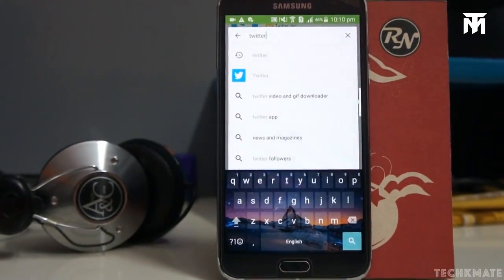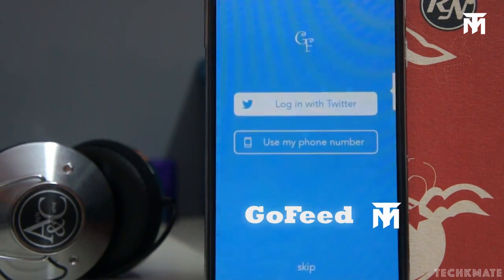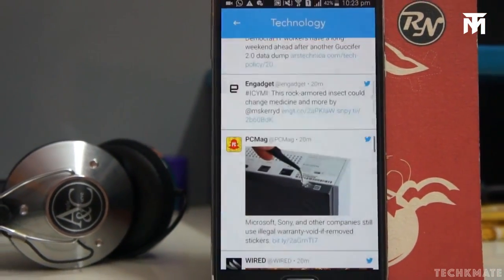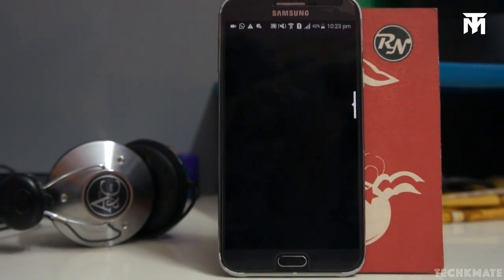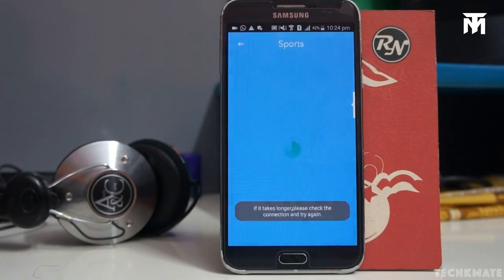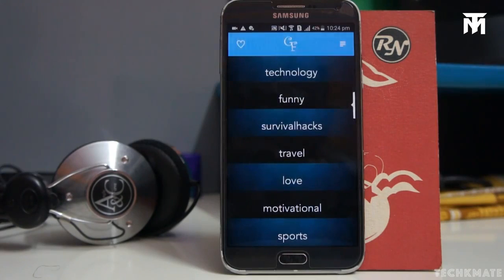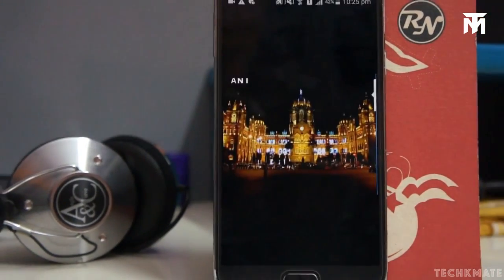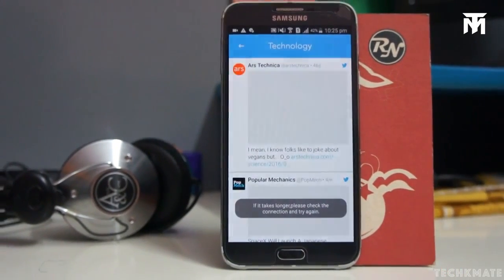How to filter/Sort twitter feed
This 5MB app is all you need in your android mobile.
‪#‎GoFeed‬ is officially out